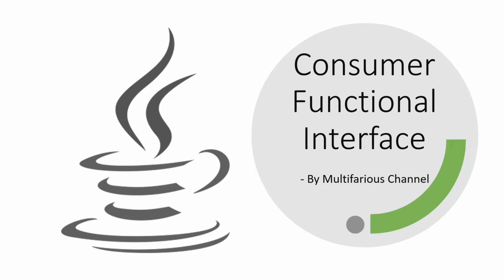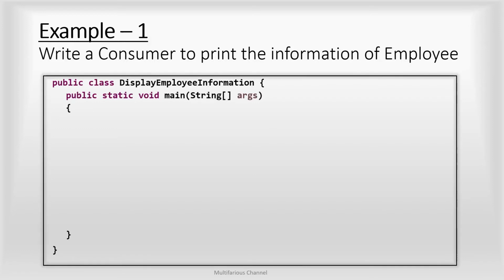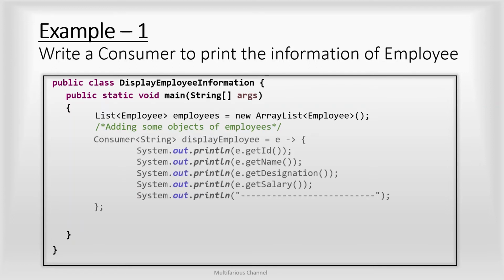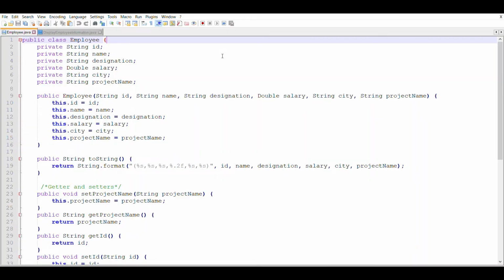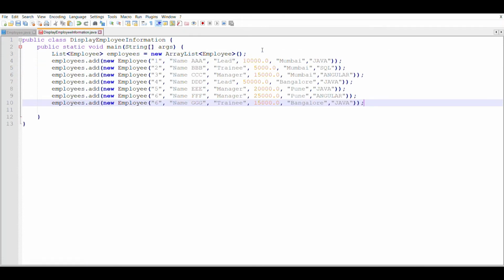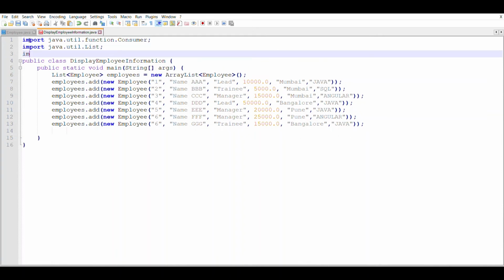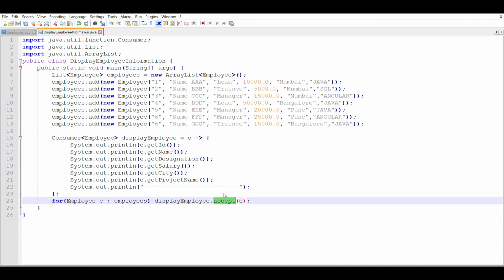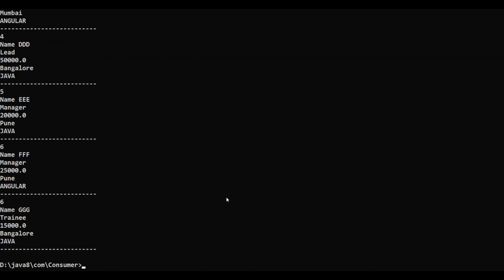Consumer Interface | Part 2 | Understanding Consumer Examples Using Lambda Expressions | Example 1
What are predefined functional interfaces in java - 8
We will also cover one of the predefined functional interface i.e. Consumer functional interface
And how and where we can use consumer functional interface.
we will see some examples for using consumer interface effectively.